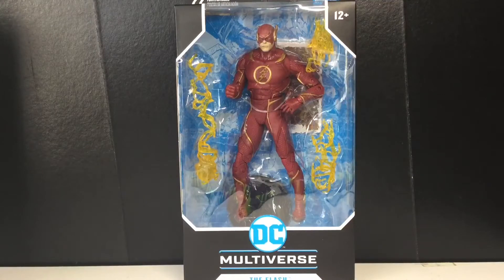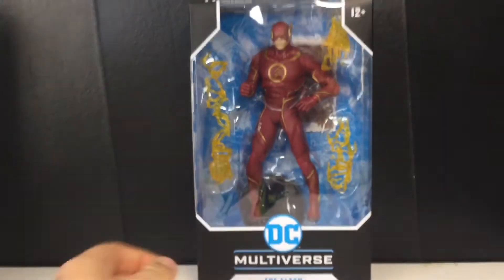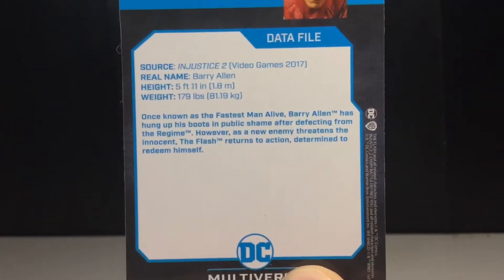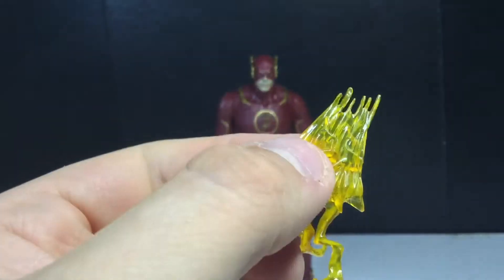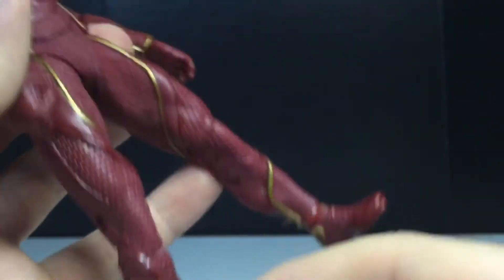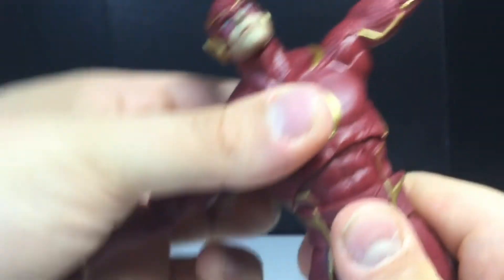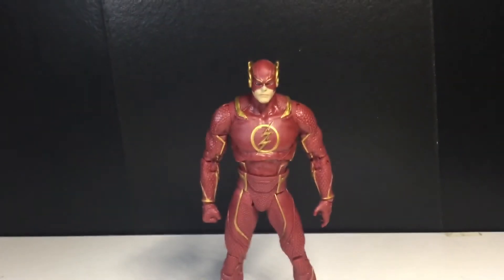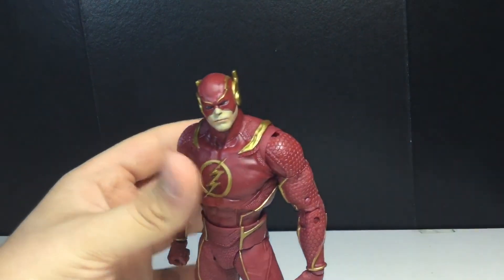McFarlane Toys’ DC Multiverse Injustice 2 The Flash Action Figure Review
Here’s my review of the McFarlane Toys’ DC Multiverse The Flash Action Figure from the video game Injustice 2 🔥